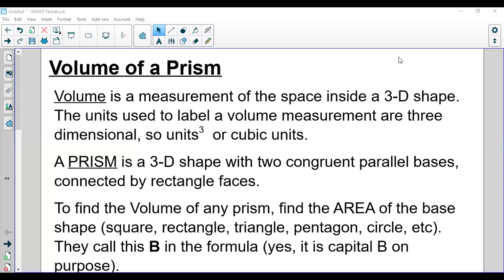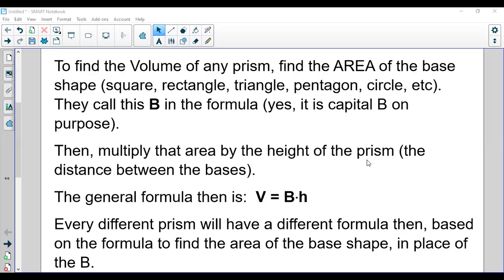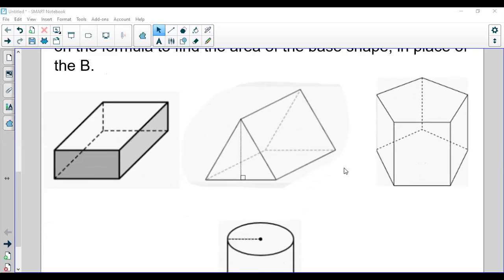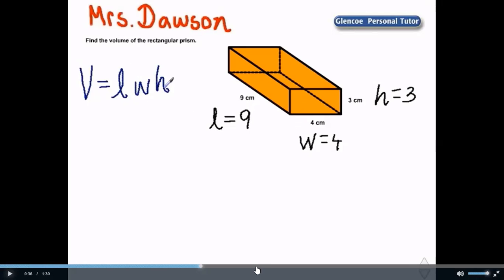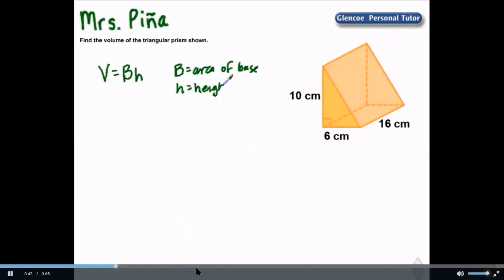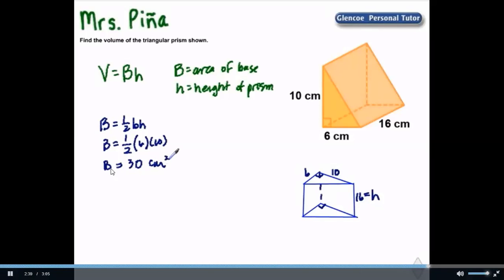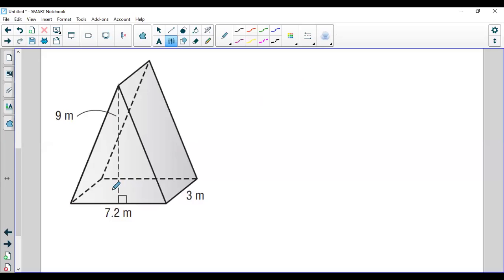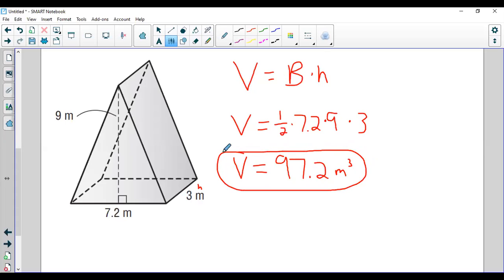P volume of rectangular and triangular prisms